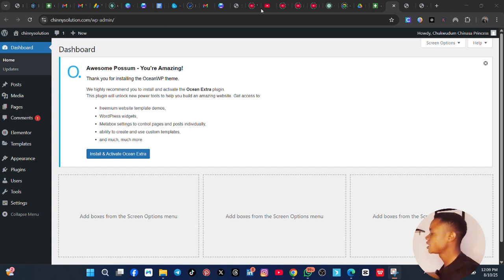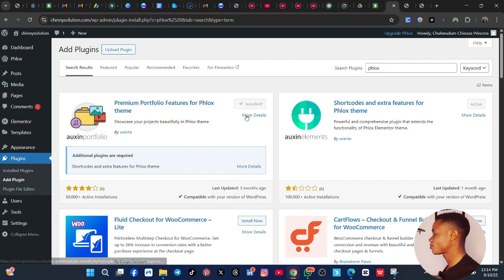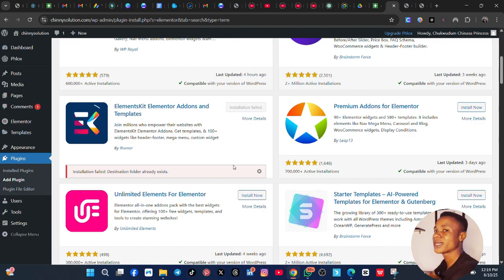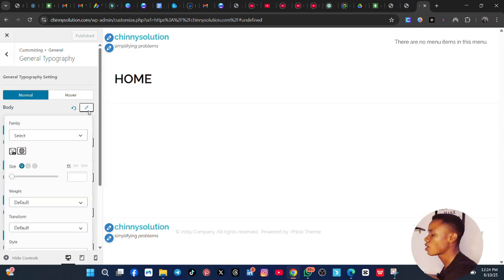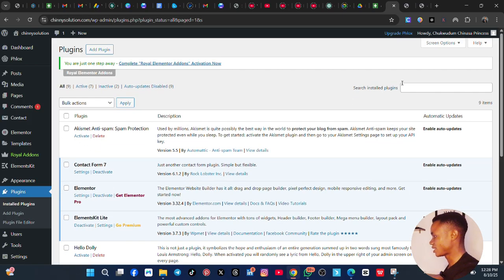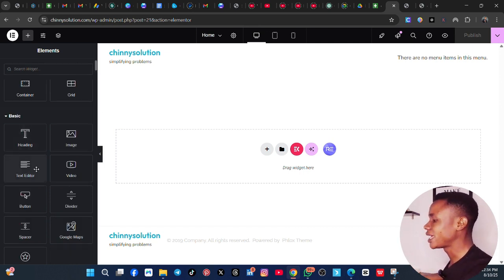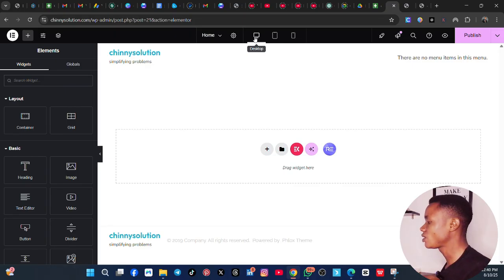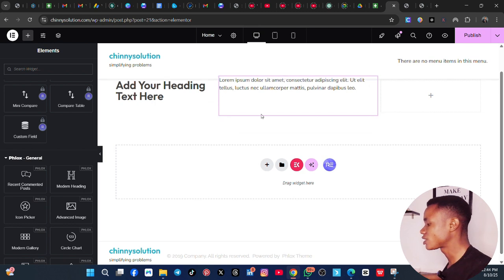Website Desgning with WordPress part 3